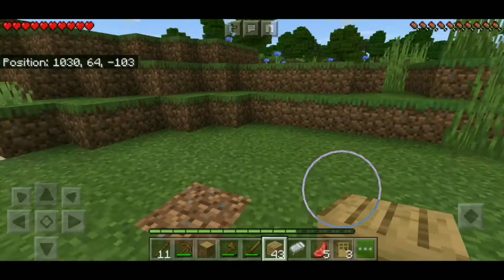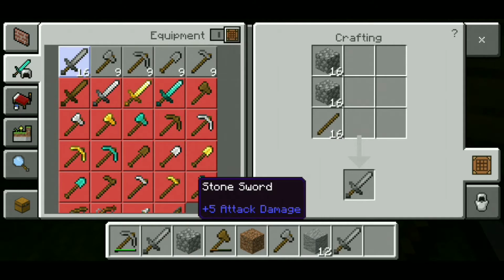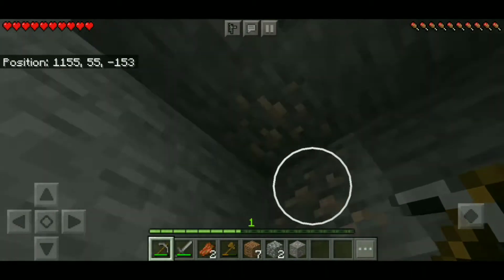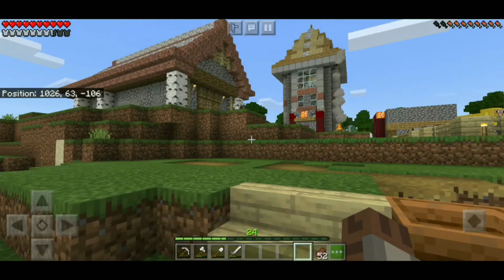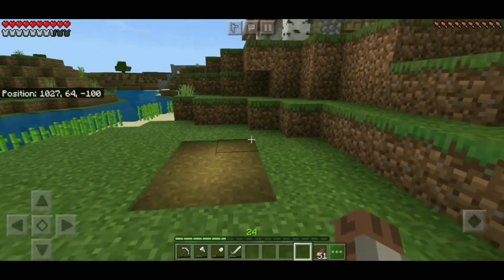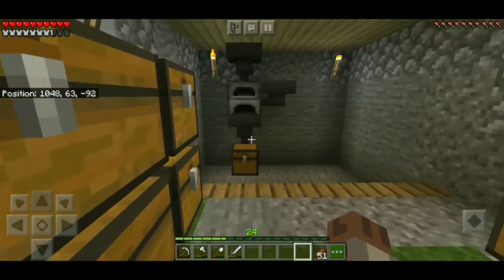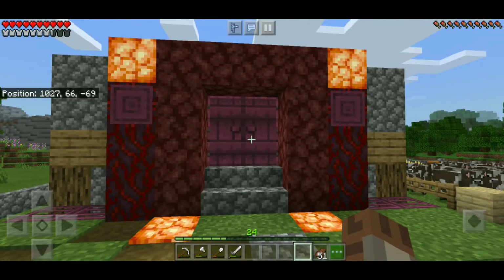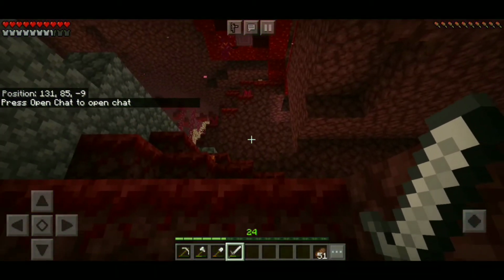Minecraft PE "A new beginning" Ep.1 Let's play 1.16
A new beginning! Now that 1.16 is out, it's time to start a new journey and see what we can get into. I had a pretty nice seed and figured I'd start here on the river and make a small base camp for the beginning stages. We will take a look at the starter house, mineshaft and review what's been done so far. This is only the beginning and the adventures await us!